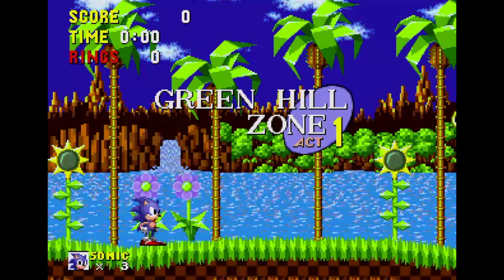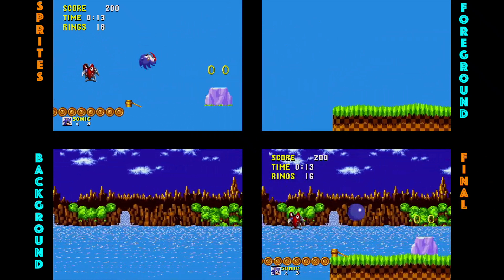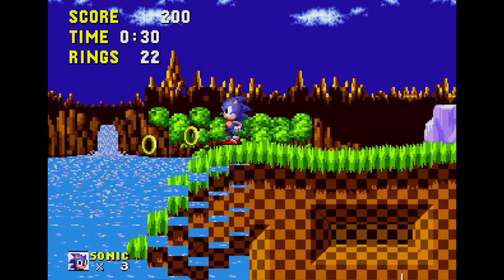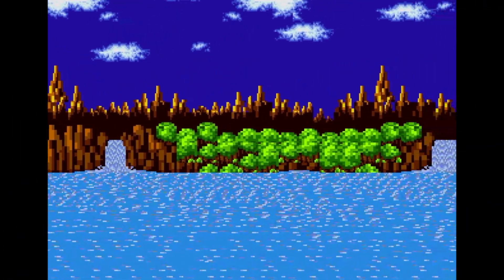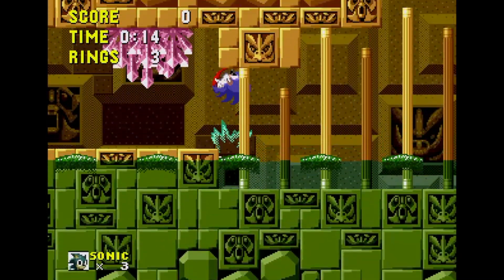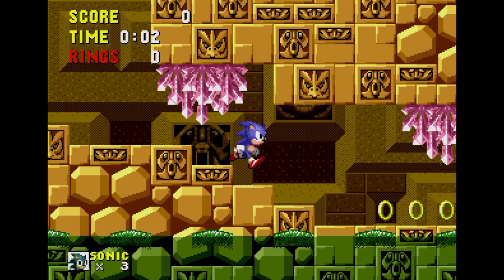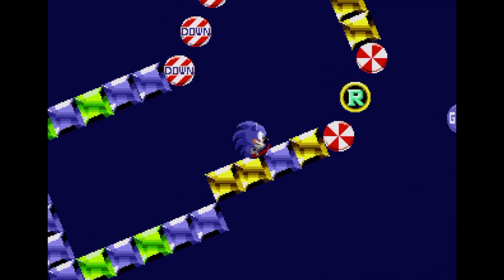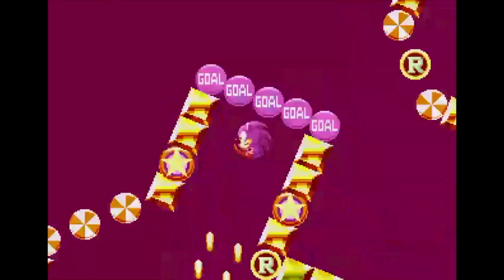The Coding Secrets hidden in "Sonic the Hedgehog"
I tear apart the original Sonic the Hedgehog game to expose the secrets of how it was coded.